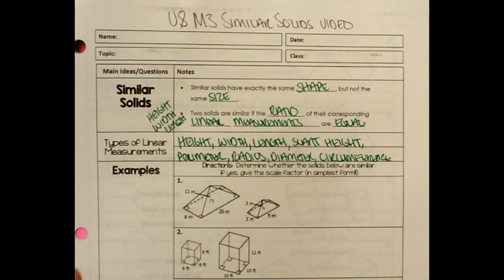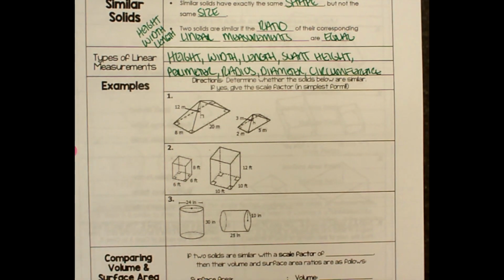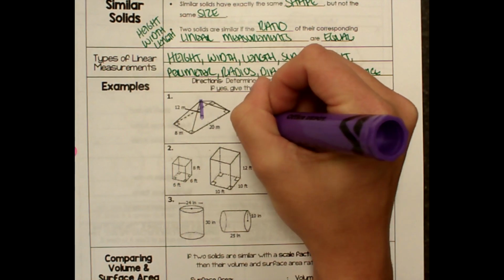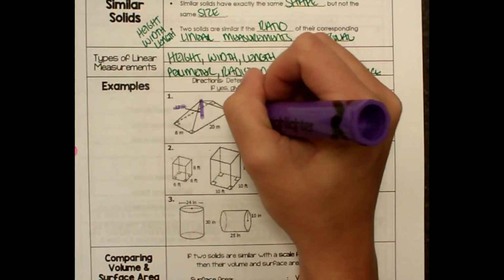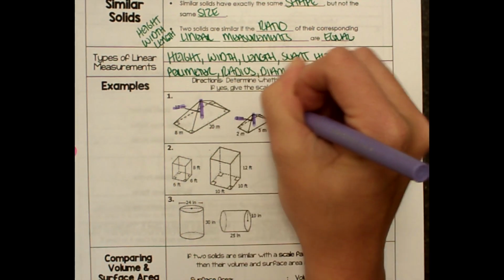U8 M3 Similar Solids